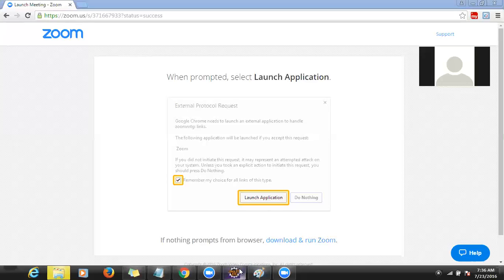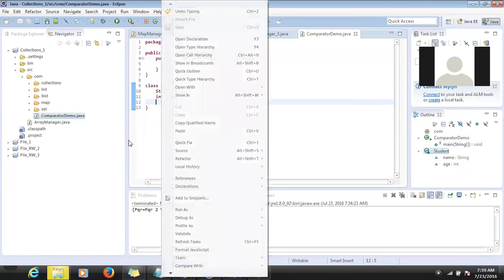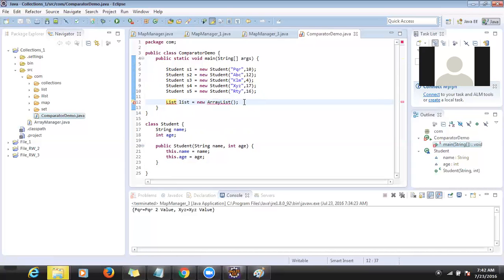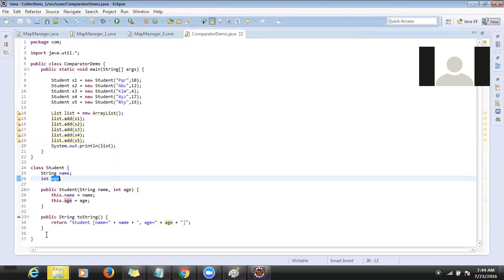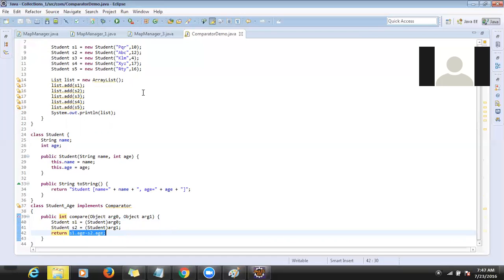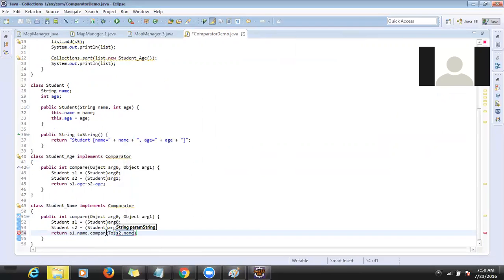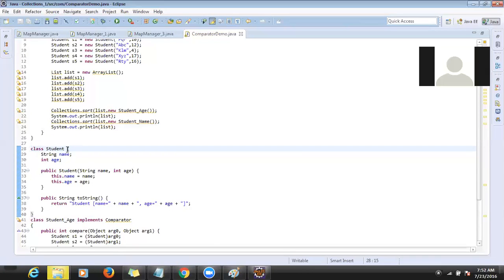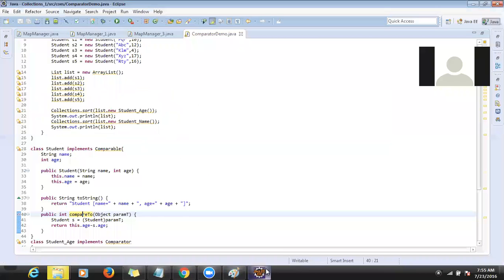Java Collections Part 5